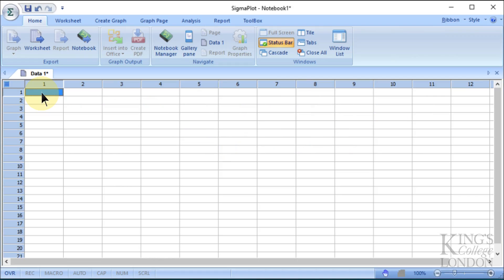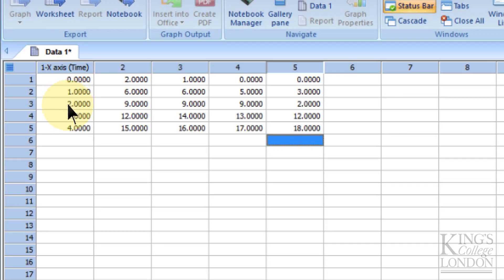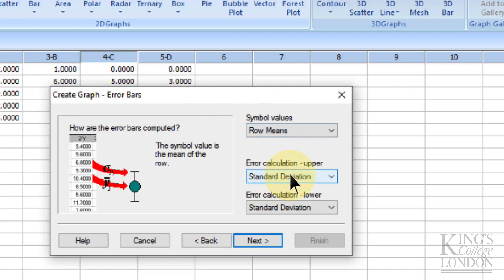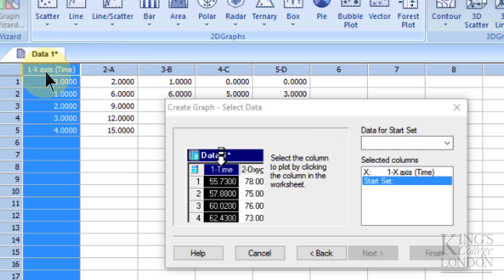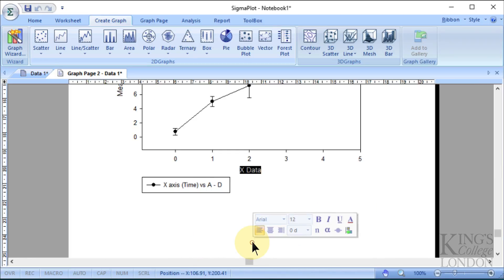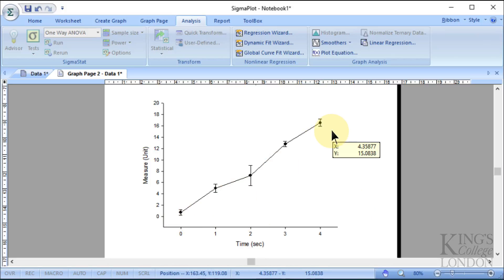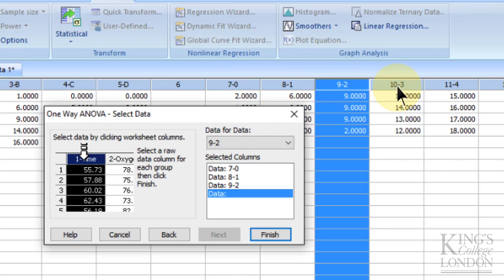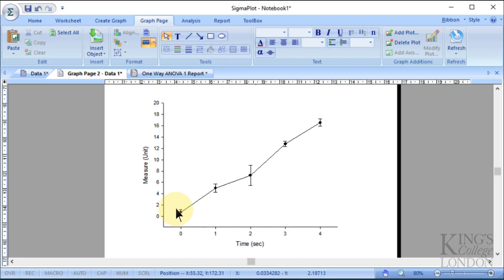Making a Simple Line Graph in SigmaPlot 13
In this tutorial we made a simple line graph with error bars in SigmaPlot from a set of raw data with replicates.